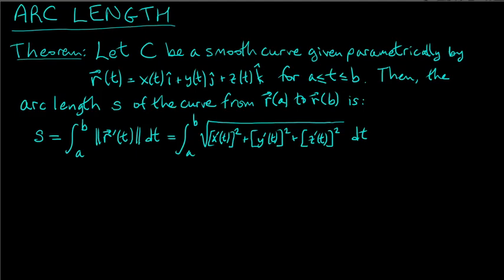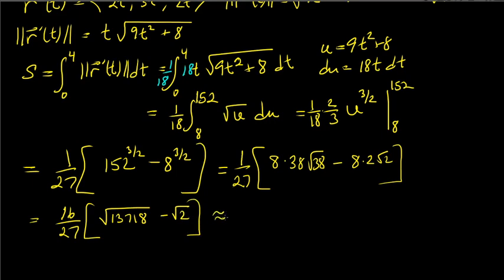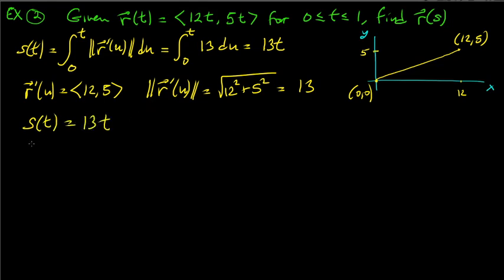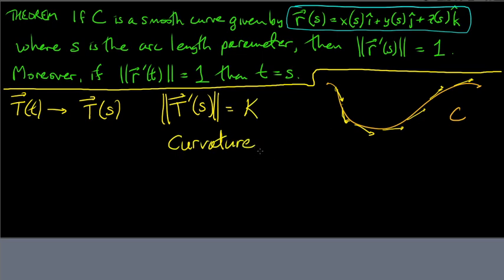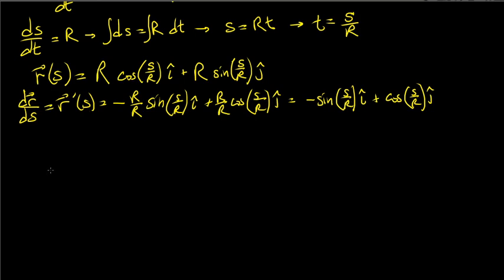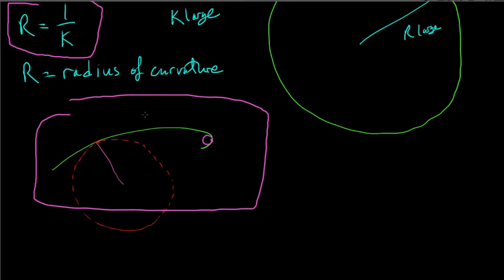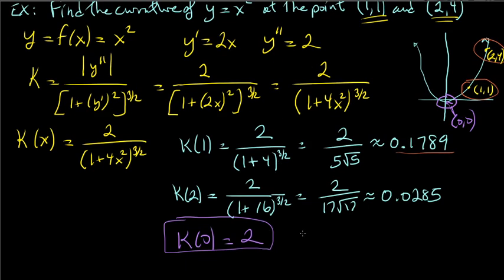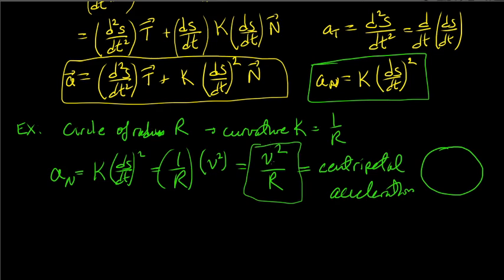MAT 268 sections 14.4 and 14.5 part 2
Arc Length and Curvature.  Most of this is in section 14.4.
0:01 The definition of arc length.
3:17 Example 1: Compute the arc length of a space curve.
10:30 The arc length parameter.
14:12 Example 2: Reparameterizing in terms of arc length parameter (s instead of t).
21:55 The advantage of using the arc length parameter (theorem).
23:16 The definition of curvature.
28:00 Example 3: Calculate the curvature of a circle.
41:53 Formulas for calculating the curvature.
46:37 Example: Calculate the curvature of a parabola.
51:41 Theorem: The acceleration vector lies in the plane of T (unit tangent vector) and N (unit normal vector).
57:00 Example: centripetal acceleration.